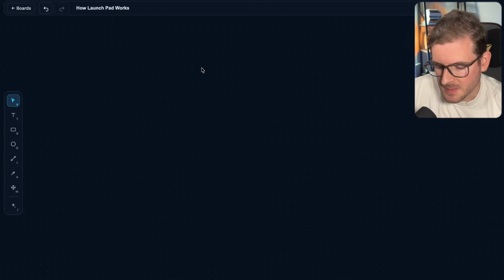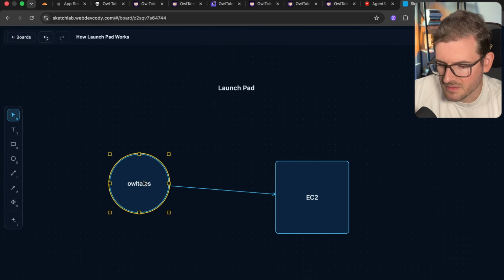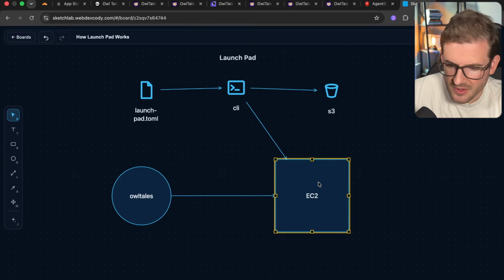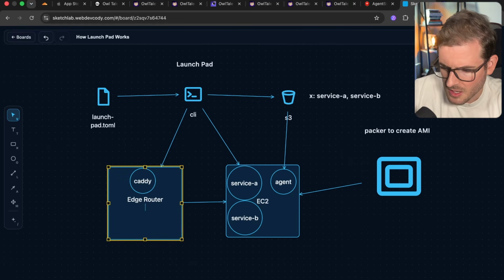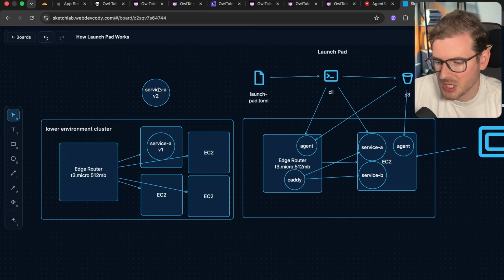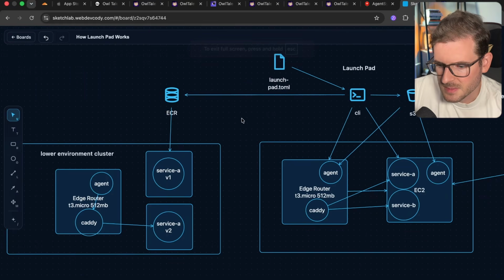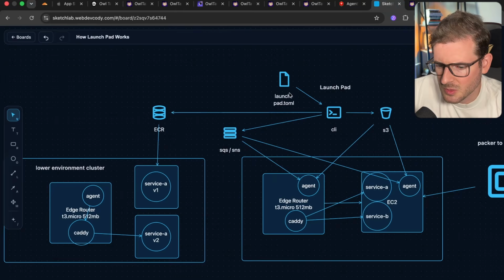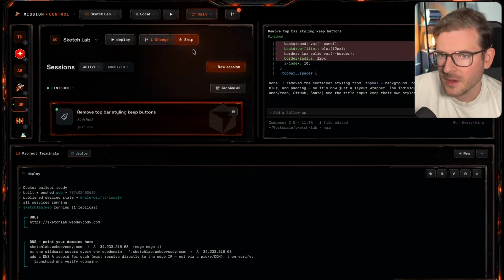How I'm Deploying My Application Now